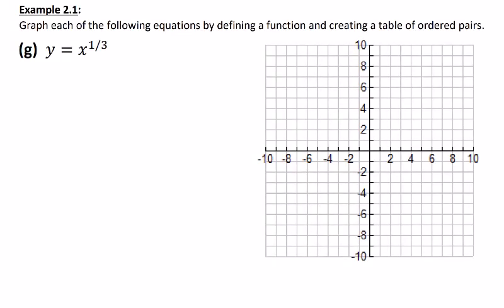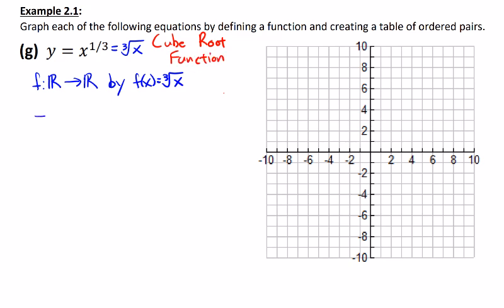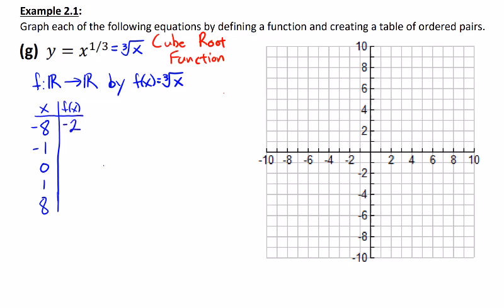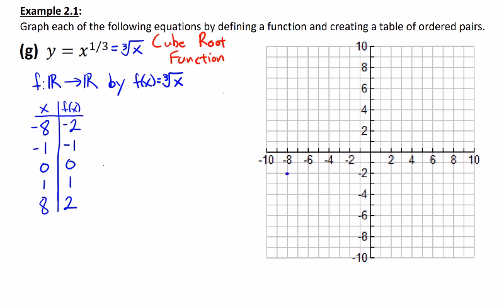Example 2•1g Grant Griffin